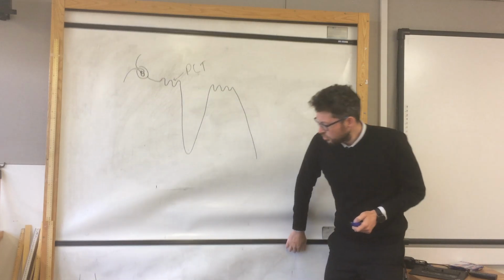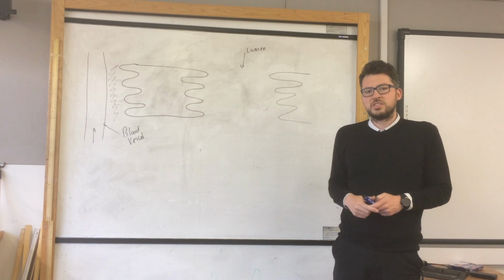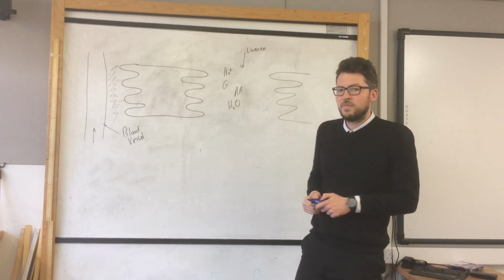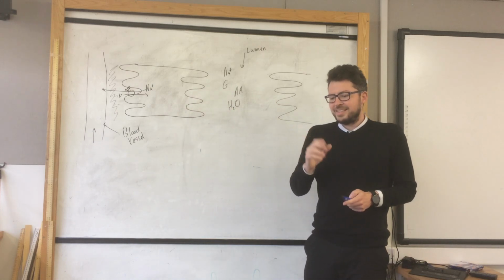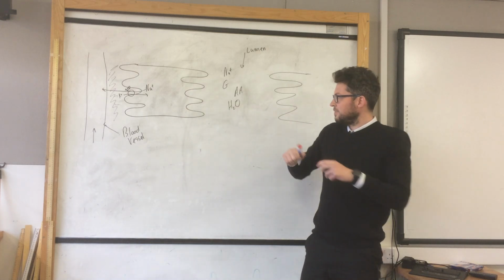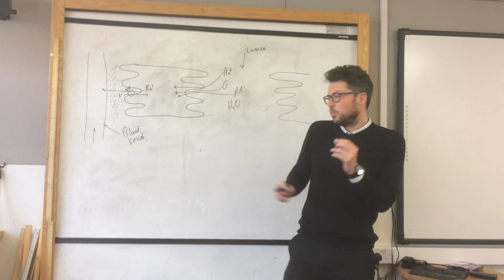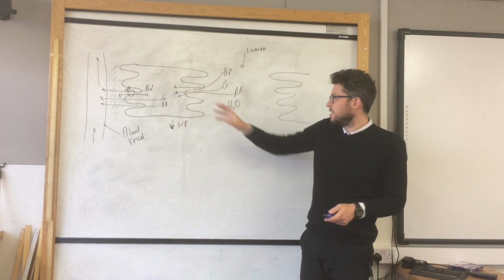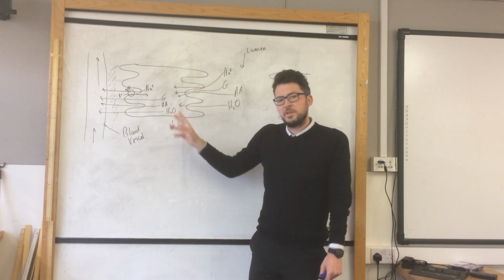A-level biology: selective reabsorption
Explaining the process of selective reabsorption in the proximal convoluted tubule of the kidney. For the A-level OCR specification but relevant to other exam boards like AQA. Any questions or requests, please comment